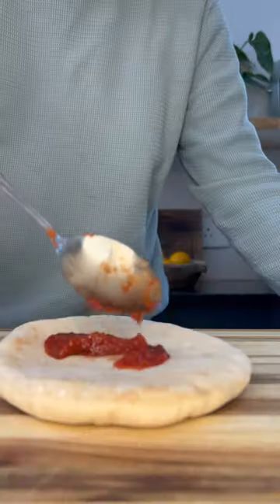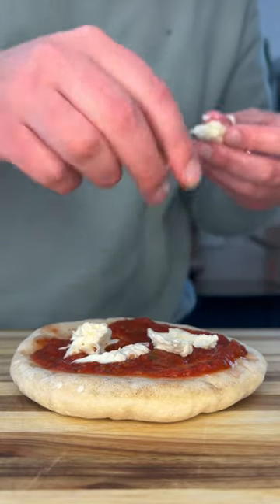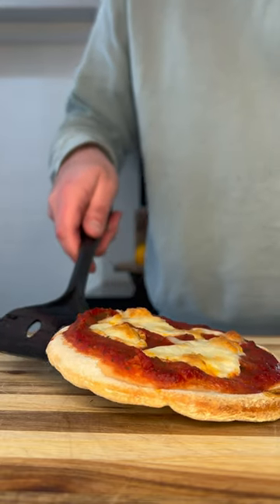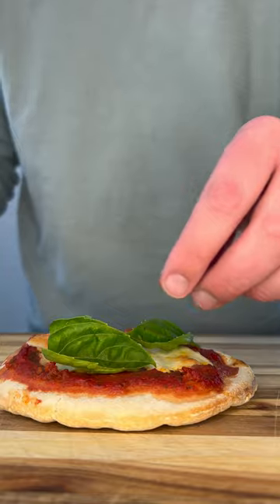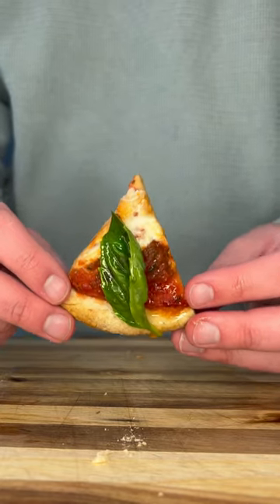Pita Bread Pizza!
So quick, easy and fun to make !
Just use these ingredients to create your own Pita Pizzas:

Pita Breads
Passata
Buffalo Mozzarella Balls
Basil
Olive Oil
Salt & Pepper
Additionally, you can add Italian Herbs

Enjoy !